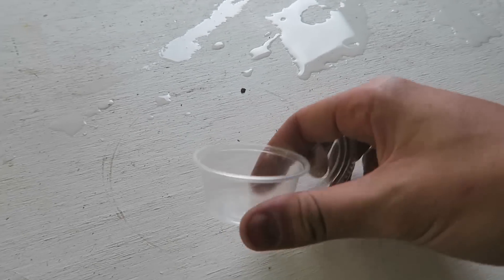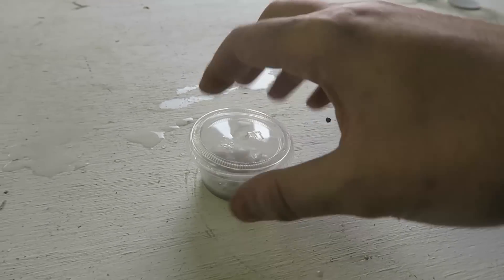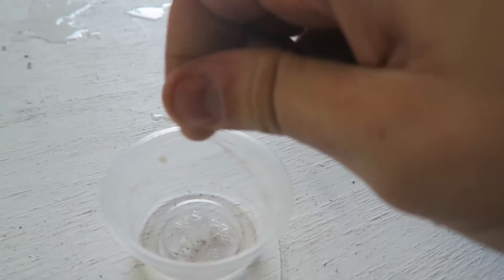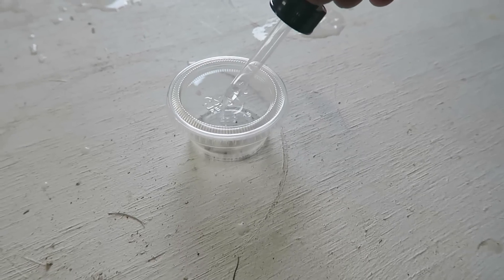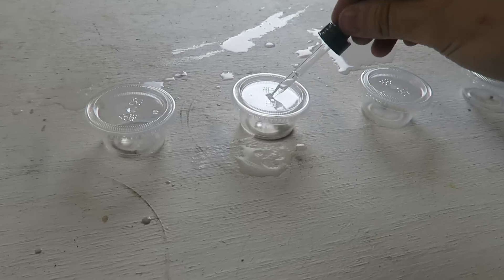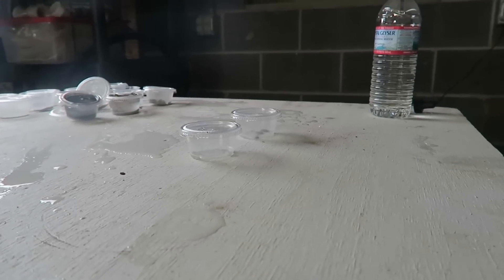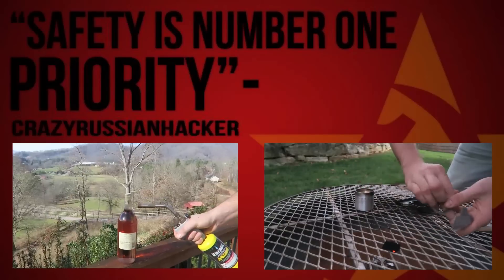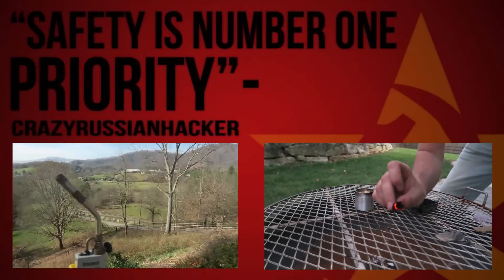Calcium Carbide - Science Experiment